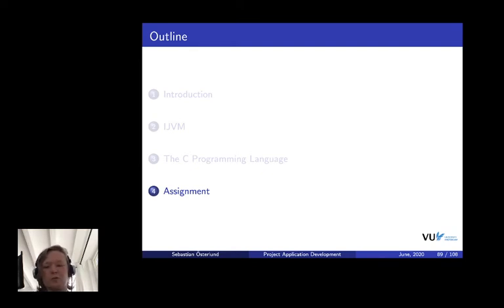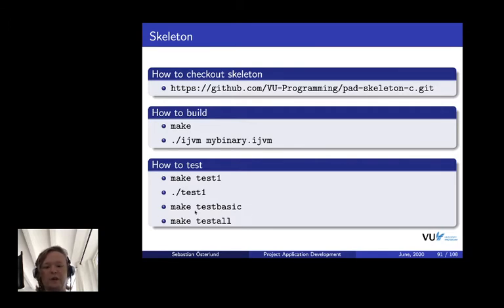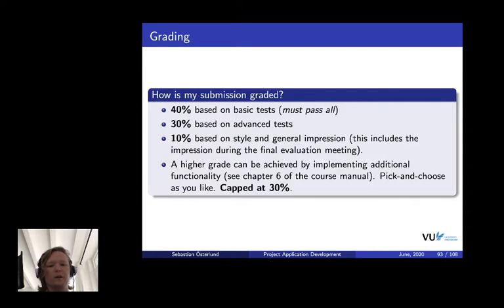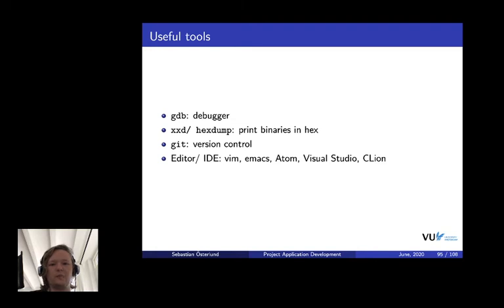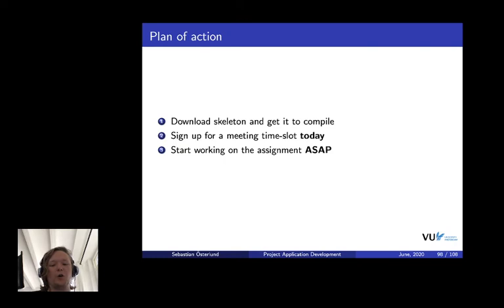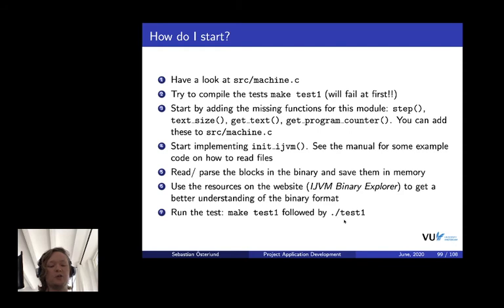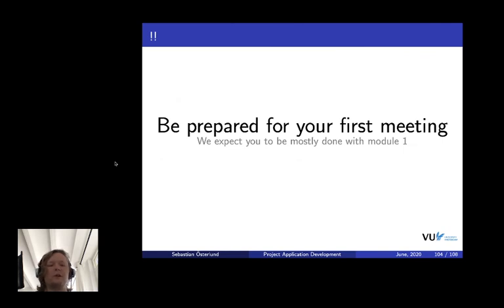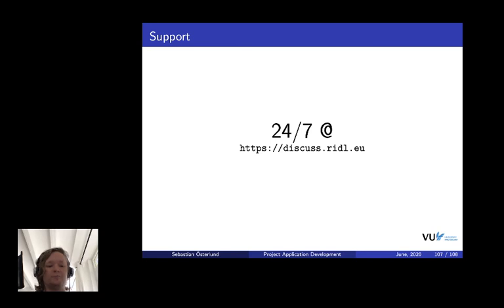[PAD] VU Project Application Development - Assignment (5/5)